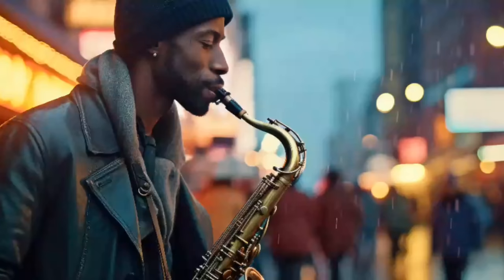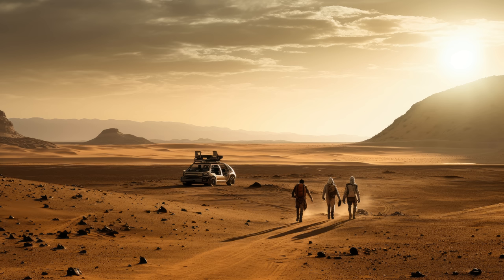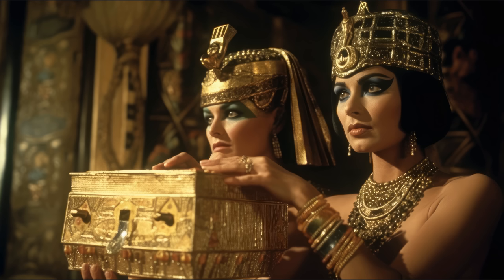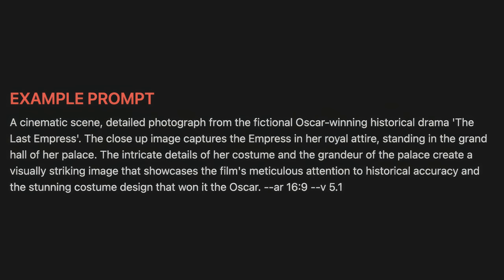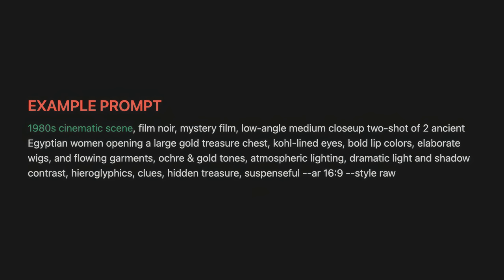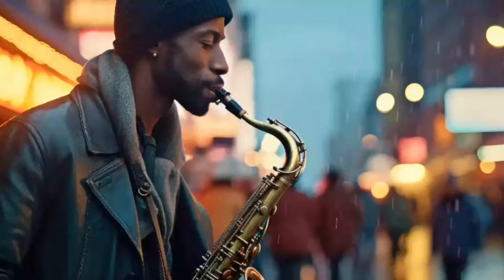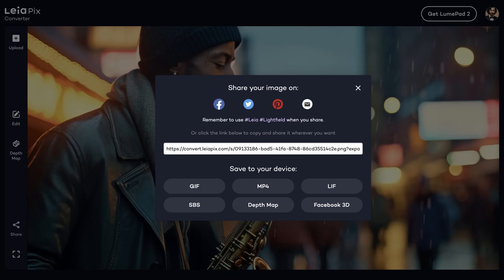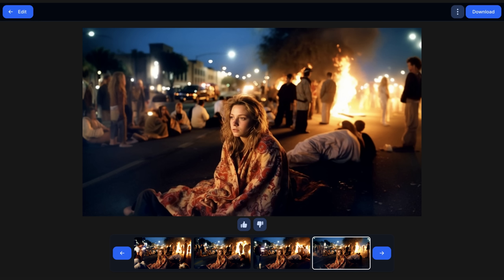Advanced Midjourney V5.1 Guide (Ultra Realistic Cinematic AI Photography)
Midjourney V5.1 - AI Photography Style Guide 2.0

Welcome to another informative tutorial, where we will explore the realms of Cinematic AI photography using 'Midjourney'. This video is designed to serve as the ultimate guide for creating stunning, ultra-realistic AI photos in minutes! But we're not stopping there; we're also diving into the vast sea of cinematic storytelling and the tools needed to bring your vision to life.

Our tutorial will cover various aspects of cinematic storytelling including cinematic shot types, camera usage, unique visual styles inspired by the world's best filmmakers, references from iconic films, and much more. You will learn to design action scenes and create brand new cinematic universes, drawing inspiration from movies that have never been written or filmed before.

Our basic prompt for cinematic AI photography is designed for individuals who prefer simplicity, but still want high-impact results. This prompt, although concise, can produce truly amazing images. The keyword, "Cinematic still or scene," guides 'Midjourney' to interpret the image in a cinematic style, giving it the feel of a scene captured directly from a movie.

For more advanced, transformative results, we also provide a comprehensive prompt structure that leverages shot types, camera models, cinematic features, filmmakers with unique art styles, and other elements like genre, year, emotion, and lighting. We recommend using the 'style raw' parameter for this, especially when you're mentioning a specific camera model or a director's unique style. This ensures that the algorithm focuses on your style keywords, excluding the standard mid-journey style elements.

Now, let's dive deep into the various elements in our prompt to understand how they elevate your AI photos to new cinematic heights, covering everything from Cinematic Shot Types to Camera choices. We're also going to explain how to use different types of shots, how to take advantage of unique camera characteristics, and how to incorporate the styles of famous directors into your AI photos.

Finally, we will reveal how using specific camera models can achieve superior photo-realism, and how adding a filmmaker's name to your prompt can infuse your images with their unique style and atmosphere. For instance, adding "Quentin Tarantino" to your prompt can result in images imbued with the distinctive elements of Tarantino's iconic cinematic style.

Incorporate elements such as the Movie Year, genre, or movie name to bring a distinctive cinematic look to your photographs.

Delve into the art of creating a fictional historical drama by using keywords like "cinematic scene" or focus on the subtle aspects like "costume design" that can elevate your project's visual appeal. Whether it's about recreating a historical period with modern filmmaking or giving your imaginary movie a retro look, the sky is the limit with your creativity!

Unleash the power of Midjourney and build new cinematic universes with movies never written or produced before.

Master the art of creating compelling action scenes.

Understand how cinematic lighting techniques such as Low Key Lighting, High Key Lighting, Back Lighting, Rim Lighting, Practical Lighting, and Motivated Lighting can transform the mood and narrative of your film. Experiment with these techniques along with common lighting situations in photography to create visually unique imagery.

Infuse life into your scenes by incorporating keywords that invoke specific emotions within your audience. From suspense to hope, induce a wide spectrum of feelings into your character's expressions or the entire scene, adding depth to your narrative.

Add an interesting parallax effect to your images using a tool called LeiaPix, which can create a mesmerizing animation for your photos. You can also uncrop your images without Photoshop using the AI tool Uncrop, a free alternative for converting your images from vertical to horizontal format or vice versa.

Check out the links below for the tools and Style Guide mentioned in the video. Start creating your unique cinematic universe today!